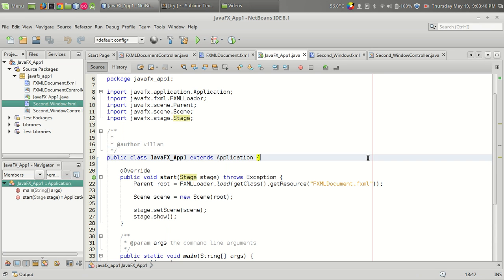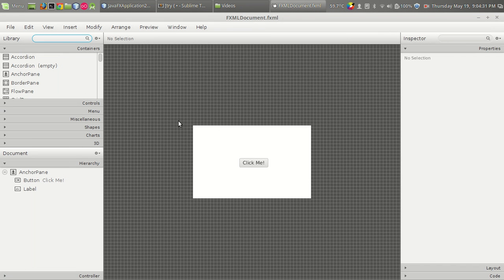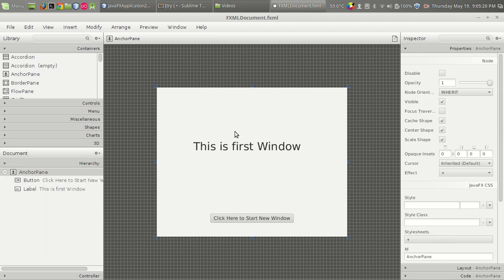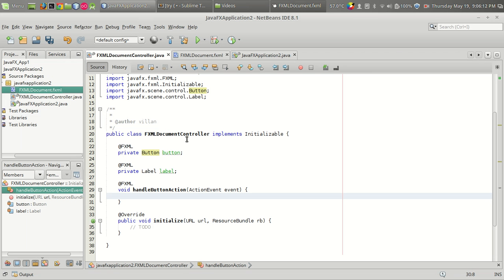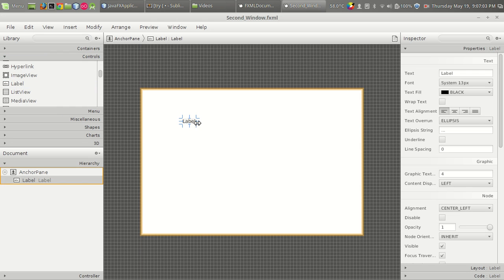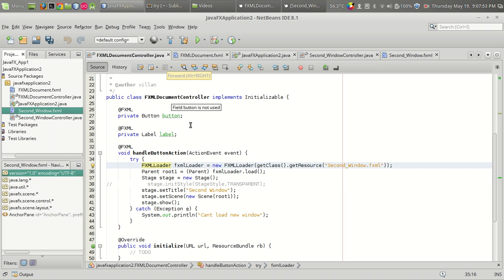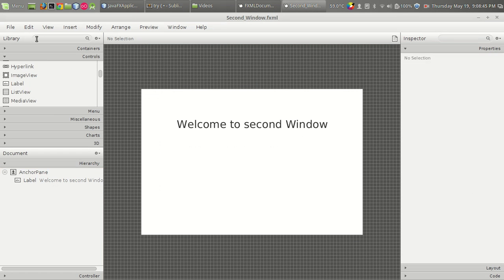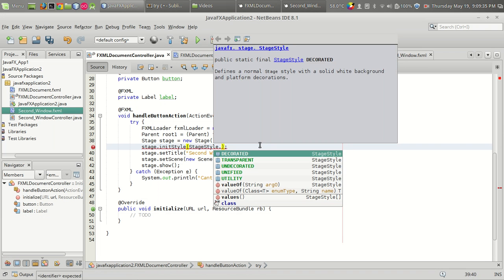JavaFX - Opening an FXML file in New Window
This video shows how to launch an FXML layout in a new window in JavaFX. When the user clicks on a button, a new Window will be opened.

For this, we need two separate FXML layout files. First one is for the main window and second one is for the new window. Here is the code for loading new Window.

FXMLLoader fxmlLoader = new FXMLLoader(getClass().getResource("Demo.fxml"));
Parent root1 = (Parent) fxmlLoader.load();
Stage stage = new Stage();
stage.setScene(new Scene(root1));
stage.show();